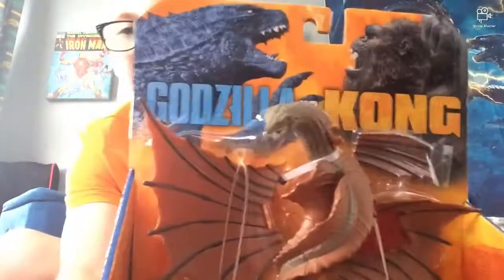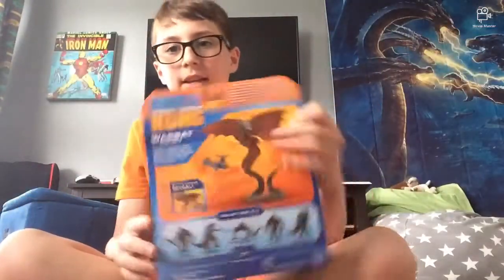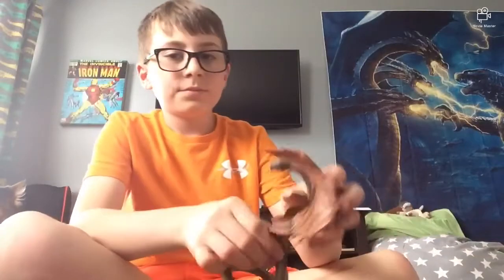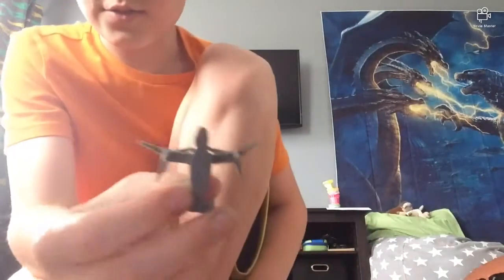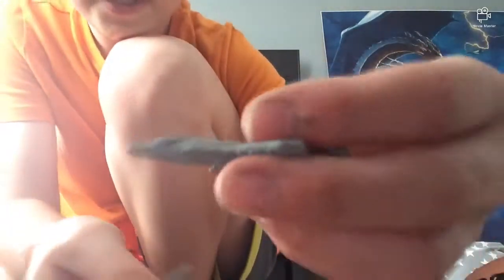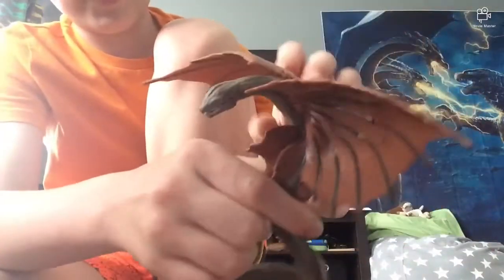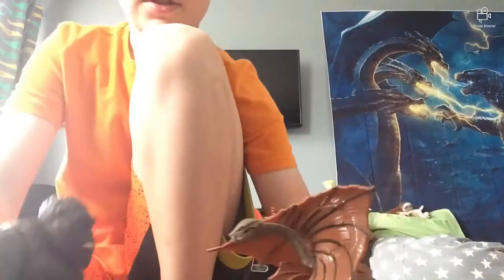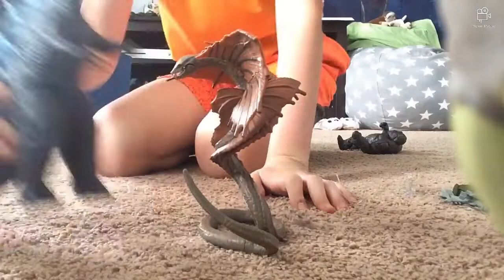Warbat with osprey toy unboxing and review!!!!😮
Warbat with osprey toy unboxing and review!! Giant snake that can fly